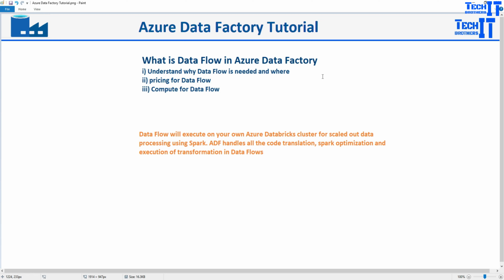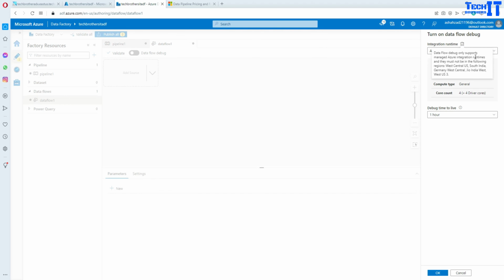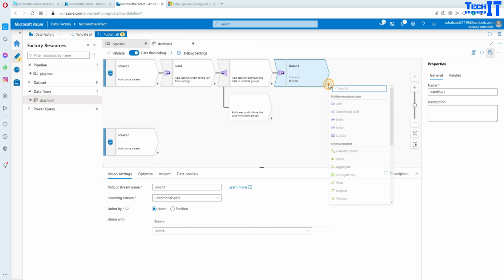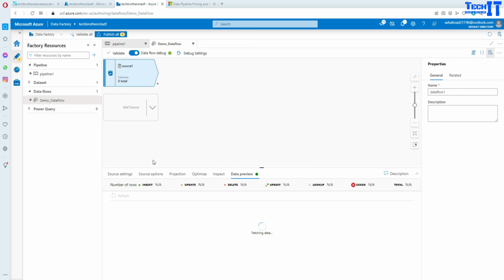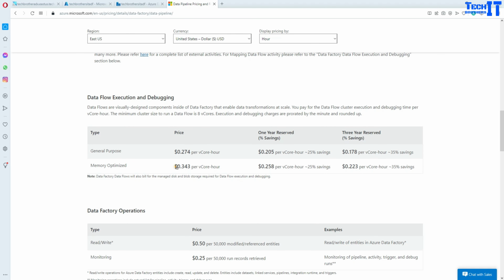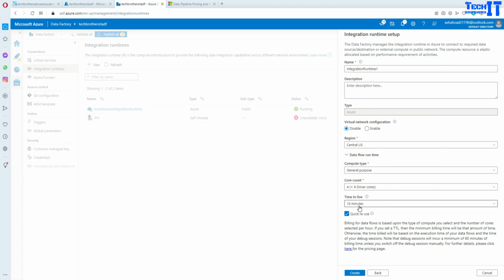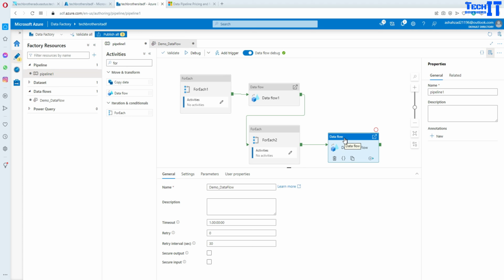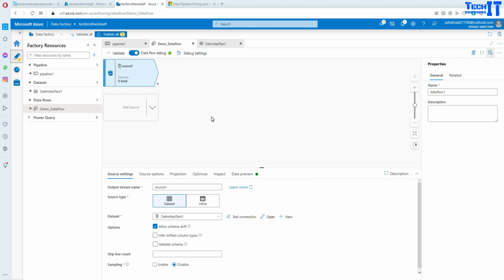What is Data Flow Activity In Azure Data Factory | Azure Data Factory Tutorial 2022